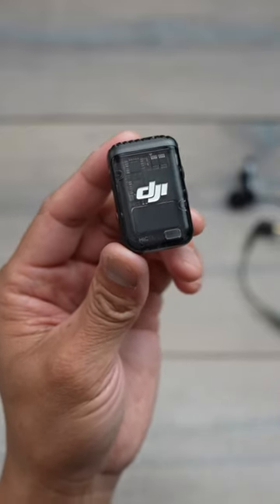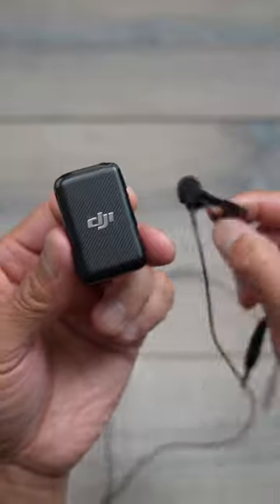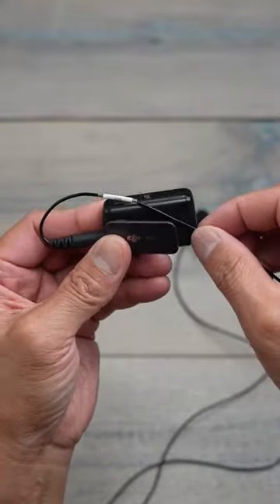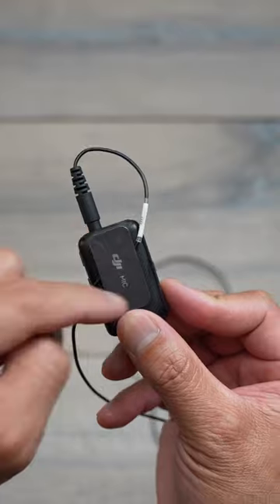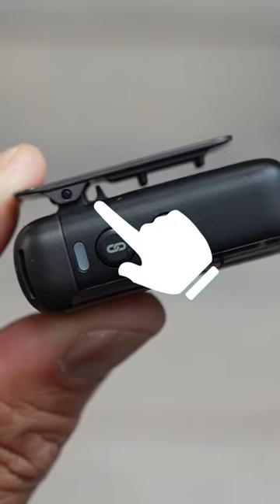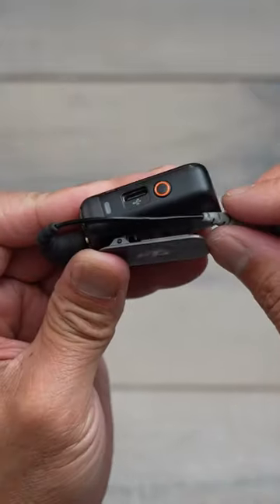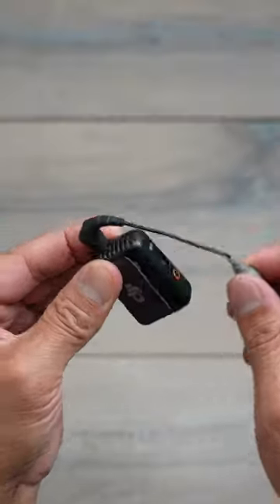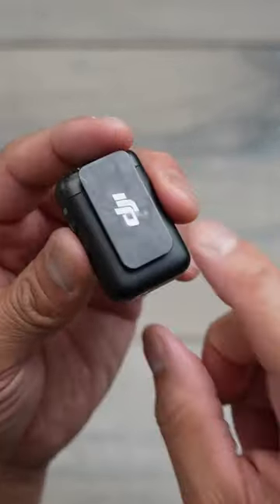This could save your DJI Mic 2 audio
This simple feature could help save your lavalier microphone from pulling out of the DJI Mic 2. The DJI Mic 2 is not currently being sold separately, at this time it only comes in the DJI Pocket 3 creator combo.
Shure lavalier mic I use
TRRS to TRS adapter